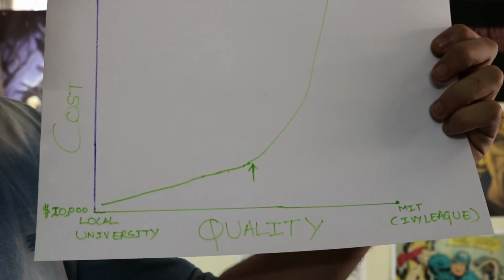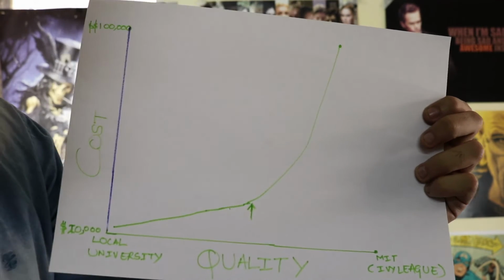US UNIVERSITY SELECTION , DONE RIGHT ! MS in USA etc..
US UNIVERSITY SELECTION , DONE RIGHT ! MS in USA  . A short video on selecting the right college in US for studies .  I guide you step by step as to how to go about shortlisting the right colleges based on your interests.